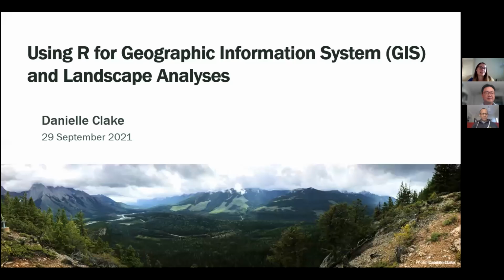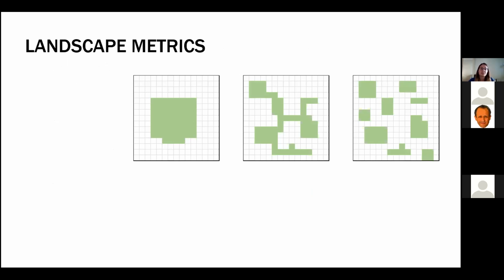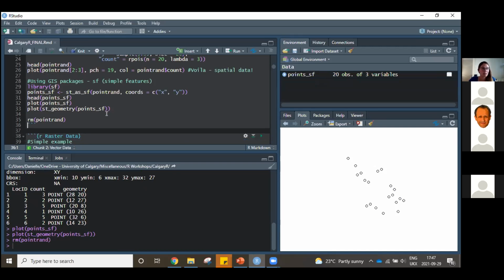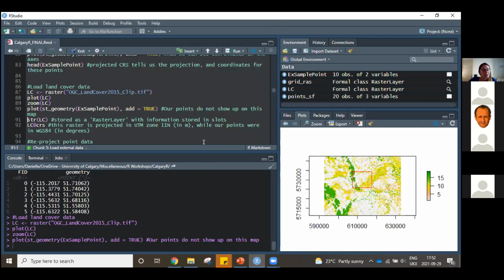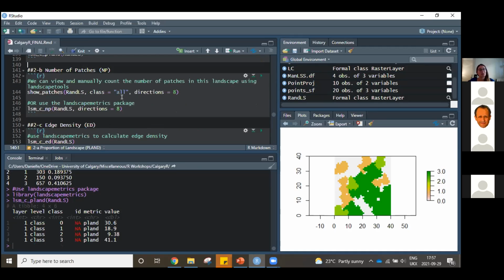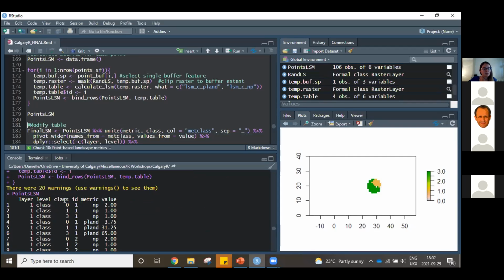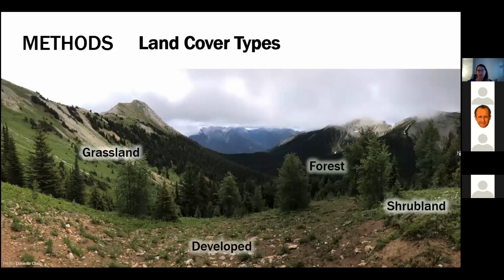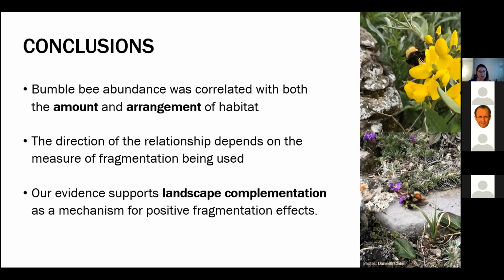Using R for Geographic Information System (GIS) and Landscape Analyses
Presentation by Danielle Clake

The loss of habitat is a well-known challenge facing global biodiversity, but we still require a better understanding of how specific aspects of landscape changes can affect communities. For example, while the amount of habitat available to a species is known to be important for its survival, there can also be an influence of the configuration of that habitat into one or many patches, or of the patches into either simple or complex shapes. Different landscape metrics have been developed to characterize these and other differences between habitats. R provides useful tools to calculate and assess landscape metrics, and to integrate the results into downstream analysis and modelling.

In this talk I will provide a brief overview of the basics of spatial data and geographic information system (GIS) analysis in R, using the sf and raster packages to create and visualize spatial data. I will then show how the landscapemetrics package can be used to characterize the composition and configuration of landscapes.

My research on bumble bee (Bombus sp.) habitat in the Rocky Mountains is an example of how these types of landscape analyses can be applied to test hypotheses about the relationships between species and the landscapes that they inhabit. I will discuss my findings in this project, and the various uses of R throughout.